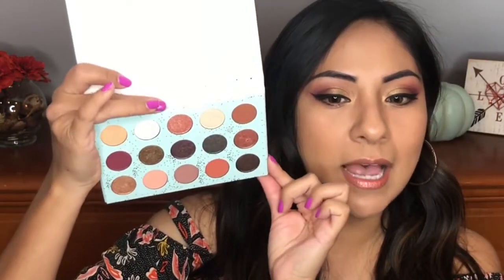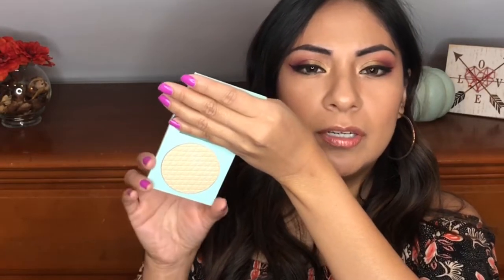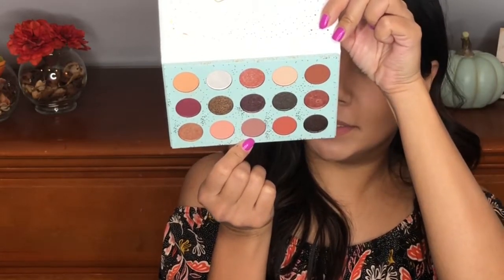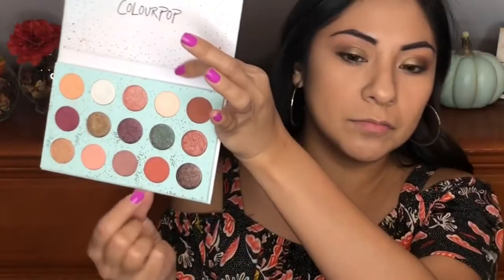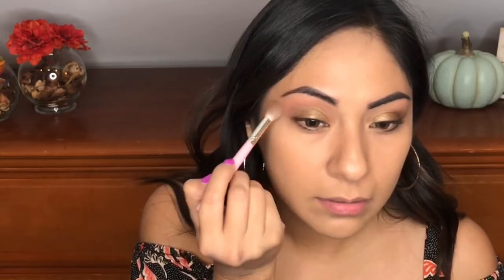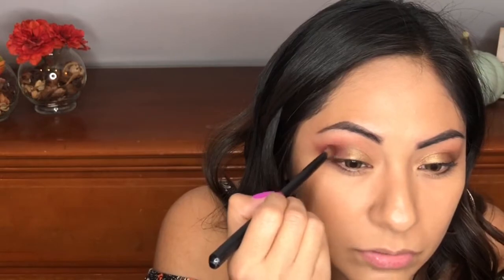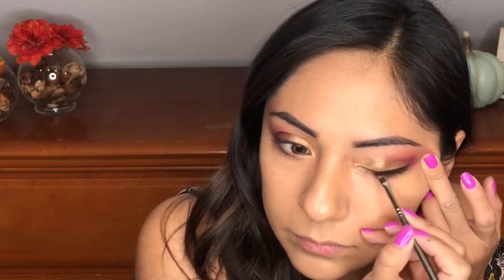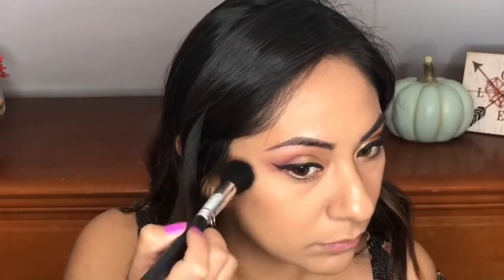ColourPop "All I See Is Magic" Eye Shadow Palette | Swatches and Tutorial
This video is all about the new ColourPop All I see is magic palette. I will be showing you guys swatches and a tutorial on how a look that you can recreate. I also the two highlighters, Taffy and Touche, and two lip glosses, LayZ and Imagine. I hope you guys find this Video helpfull.

Products Mentioned:
ColourPop All I see is magic palette
ColourPop Ultra Glossy Lip LayZ
ColourPop Ultra Glossy Lip Imagine
ColourPop Highlighter in Touche
ColourPop Highlighter in Taffy

My Filming Equipment:
Iphone 8 Plus Camera

I'm glad you found me in the sea of YouTube.